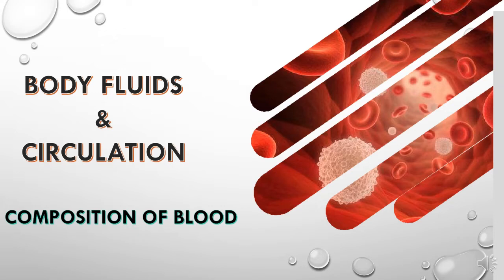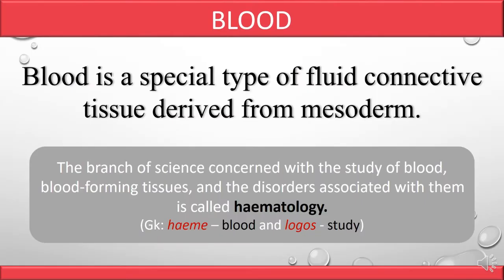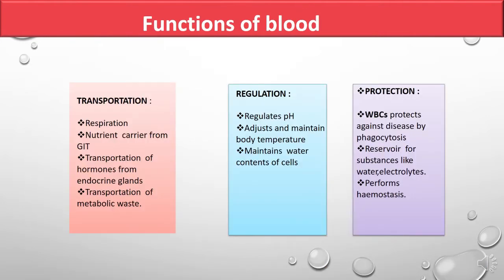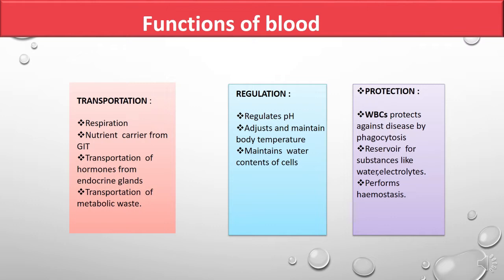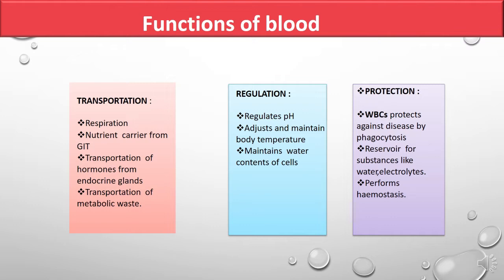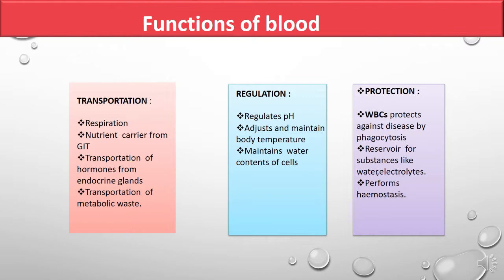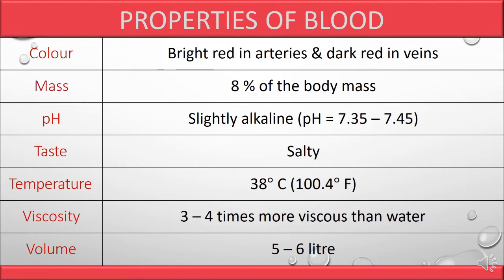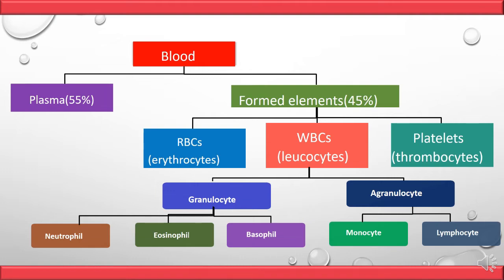Body fluids and circulation